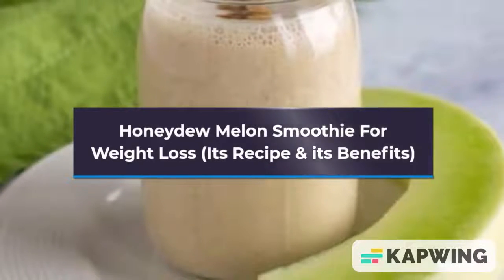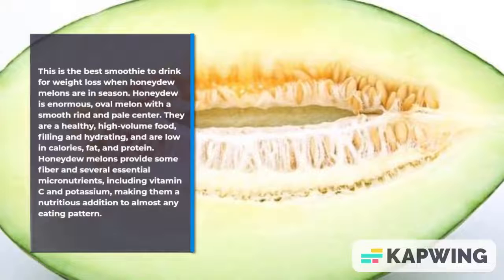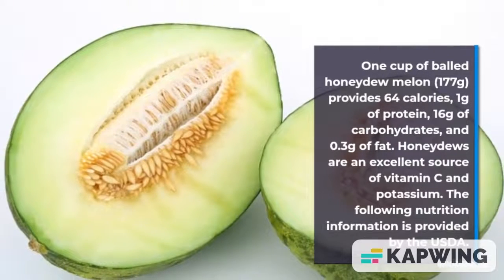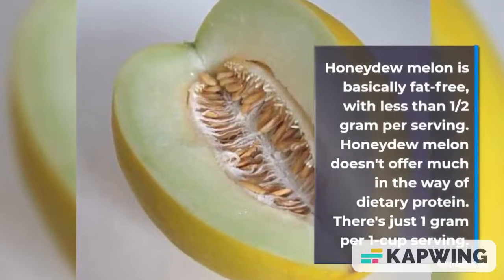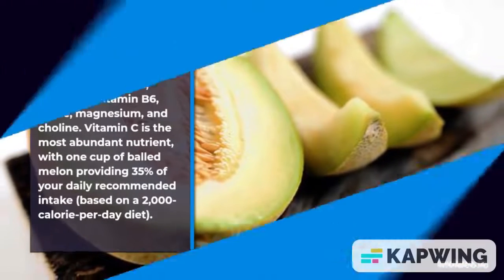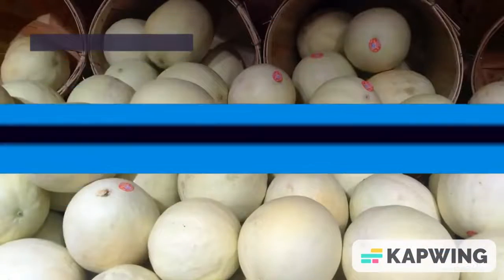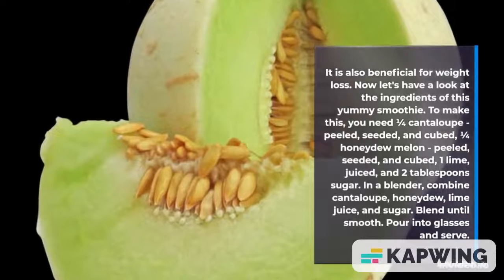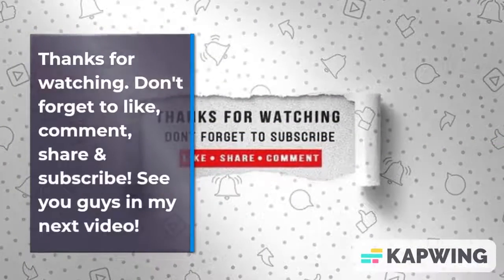Honeydew Melon Smoothie For Weight Loss (its recipe and its benefits)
In this video, I have shared a honeydew melon smoothie for weight loss (its recipe and its benefits) in complete detail.